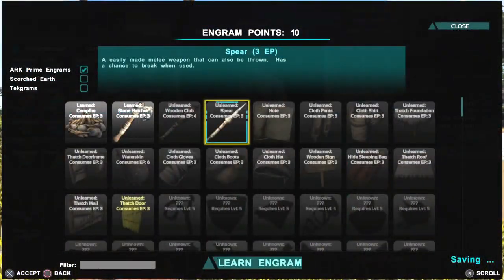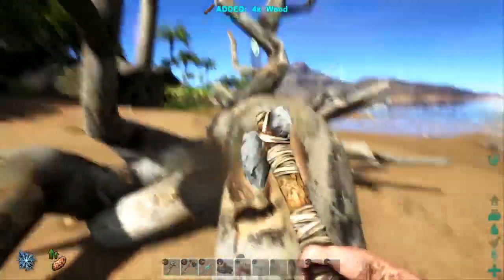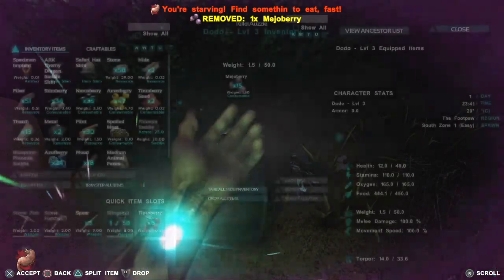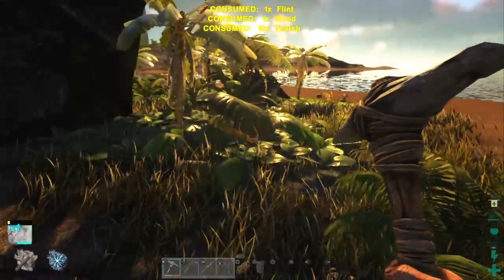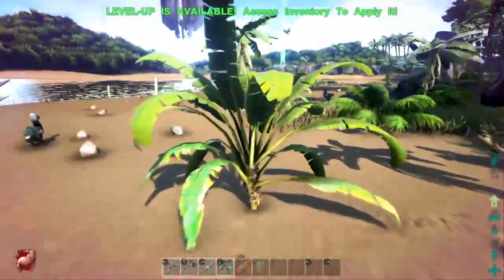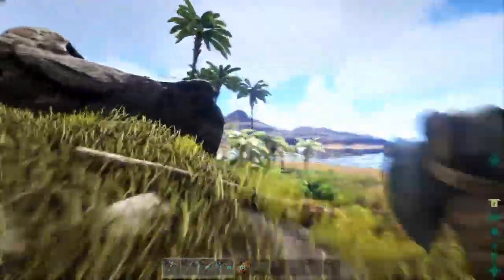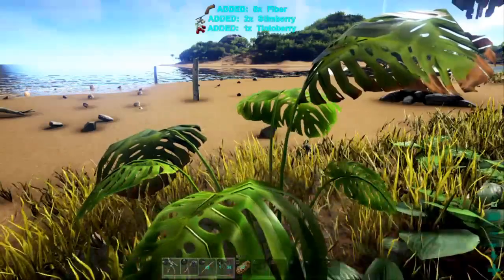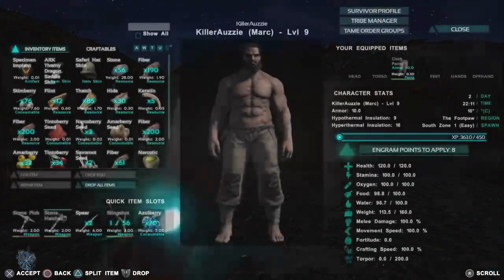ARK Live Let's Play - First Play! Will I be eaten by a Dino?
First Live play of ARK in our let's play series. How long will it take for me to be eaten by a dino?